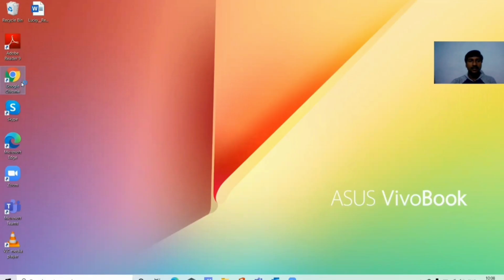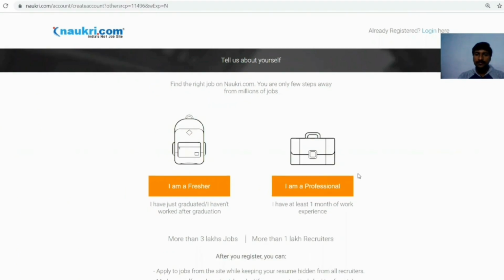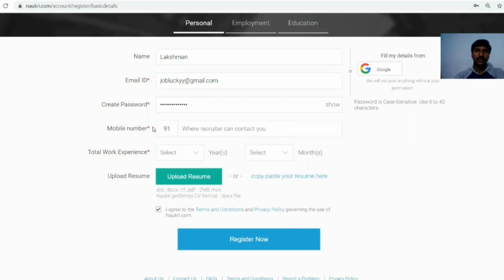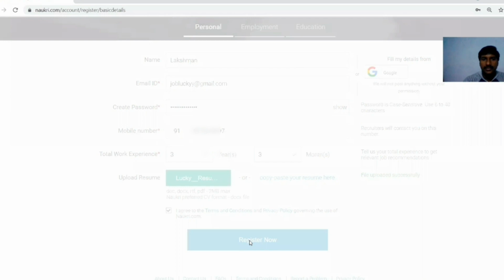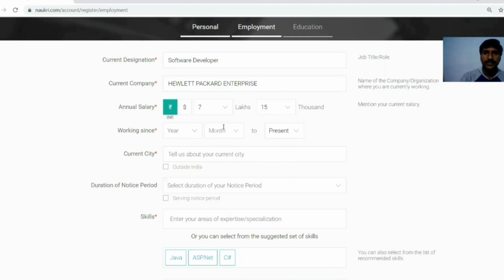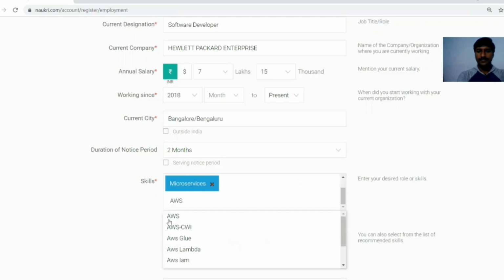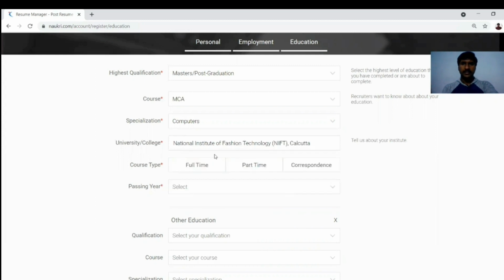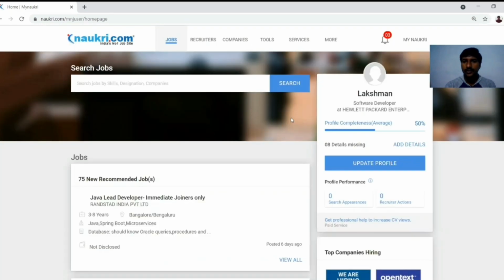How to upload a resume to Naukri | Add resume in naukri step by step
Hello Everyone!!! welcome to @byluckysir . In this video you will know how to upload resume in naukri step by step process or we can say how to add profile to naukri.